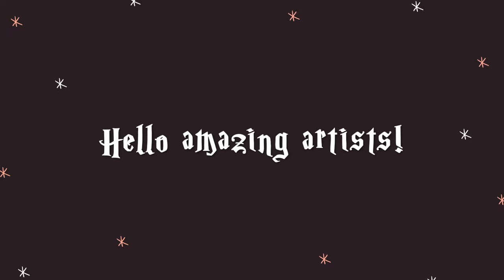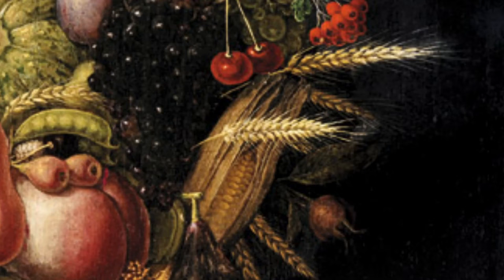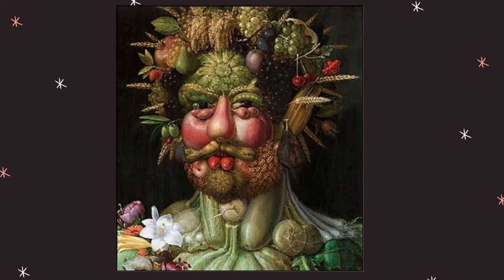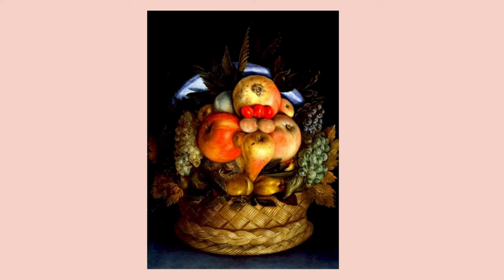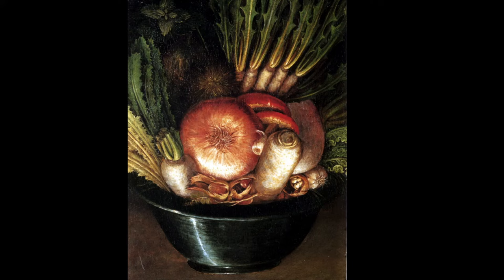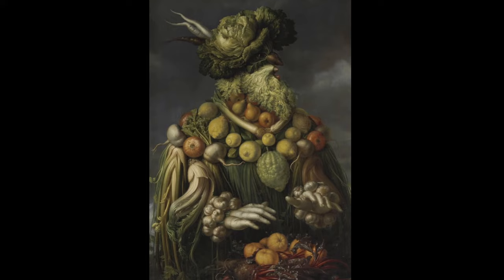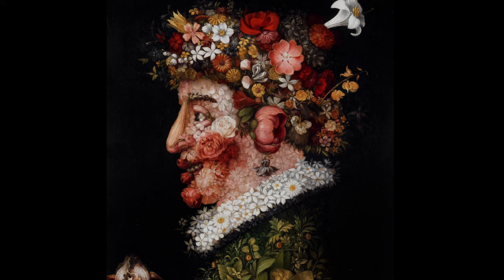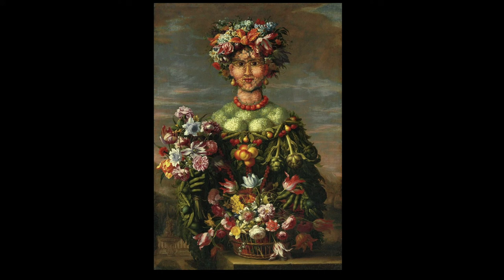Giuseppe Arcimboldo for kids! Quick Art lesson for children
In this video we will learn about the Italian artist Giuseppe Arcimboldo.